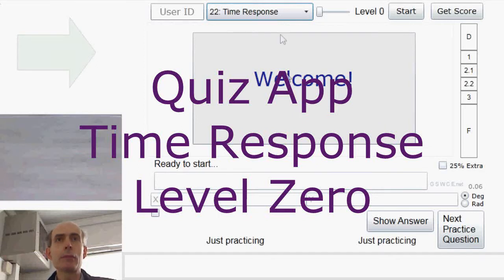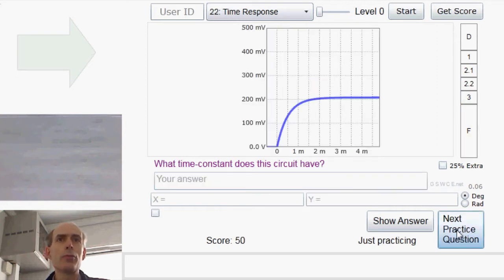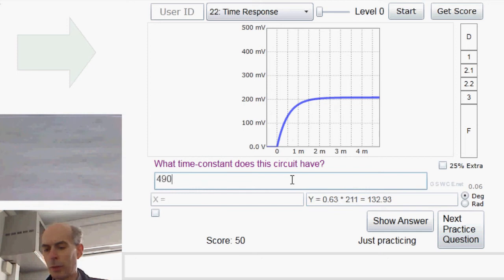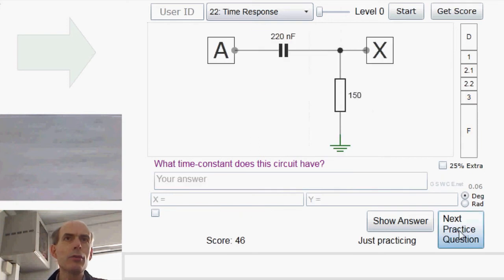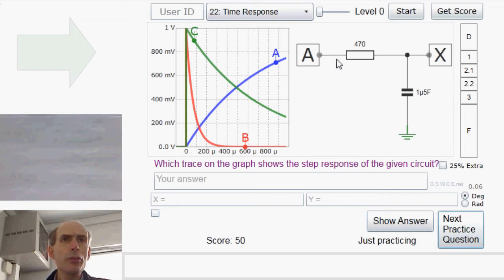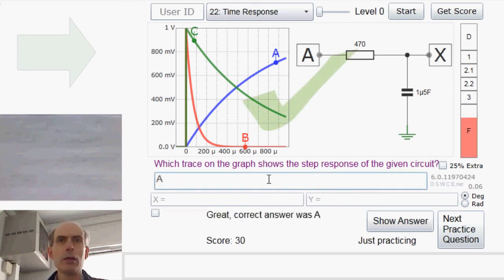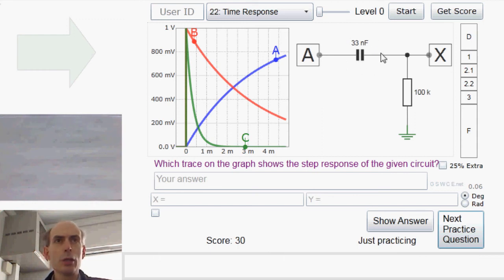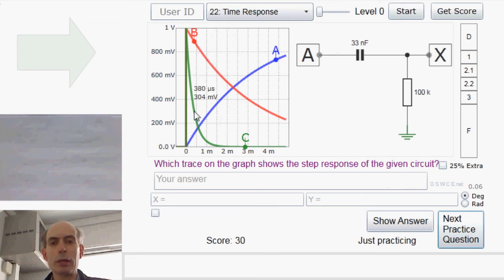AC Step Response Level Zero